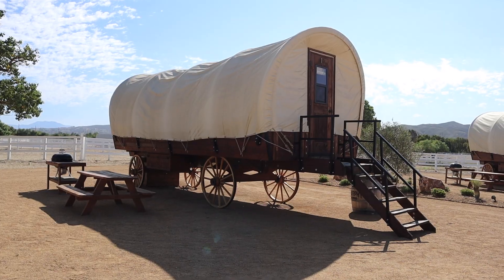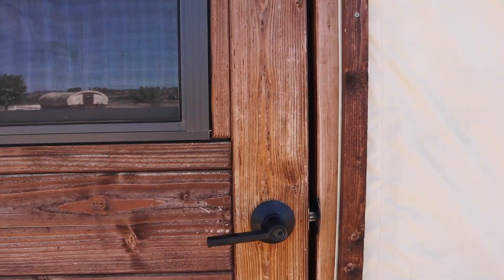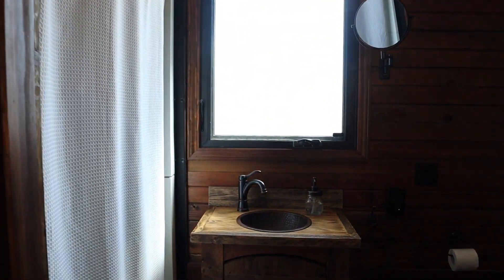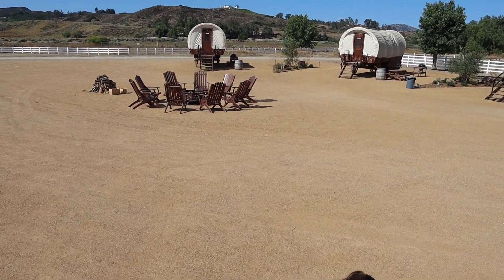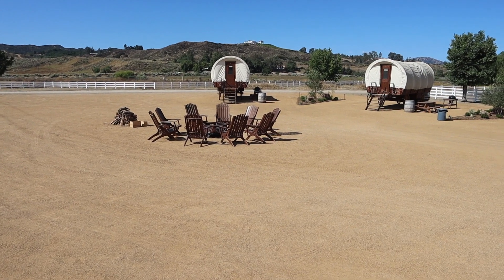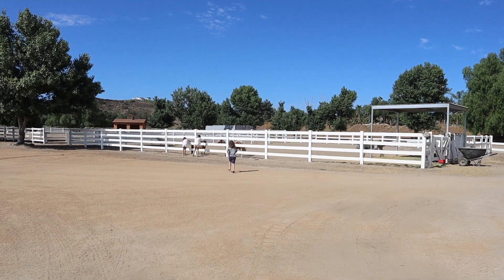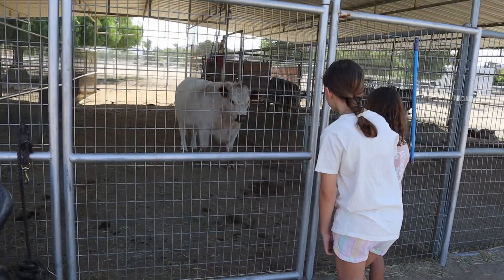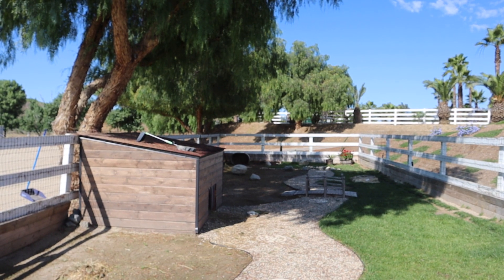Old Town Ranch Covered Wagon Family Glamping in Temecula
Head back in time to this glamping destination near Old Town Temecula. The ranch hosts 6 covered wagons and a community fire pit. Each wagon has AC/heat, full bathroom, coffee maker, electrical outlets and more.

Book at Oldtownranch.com